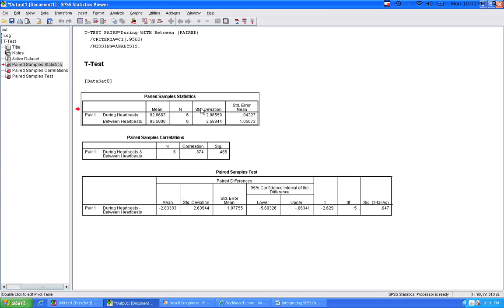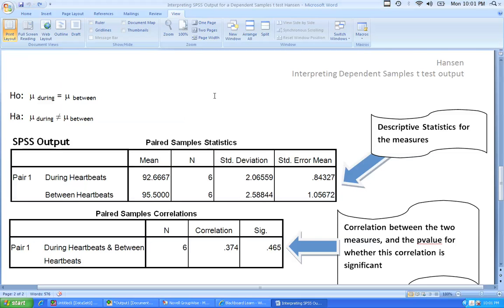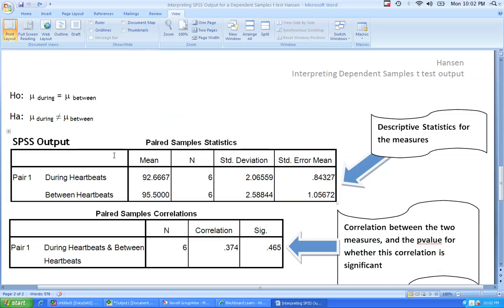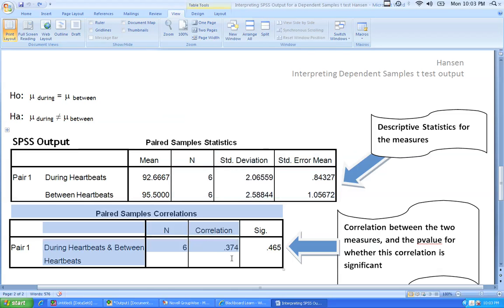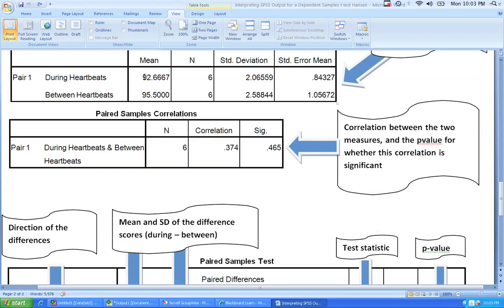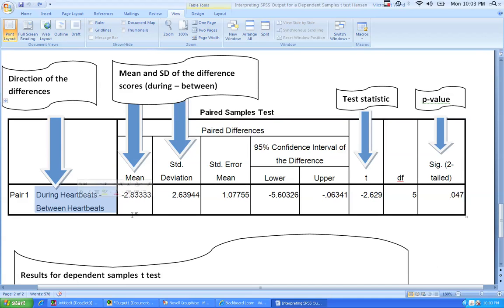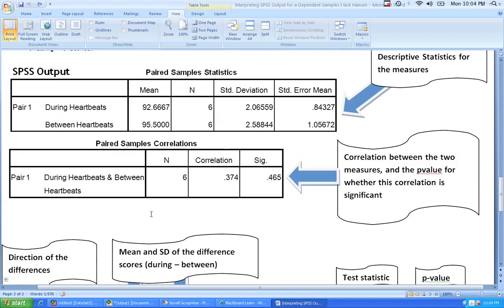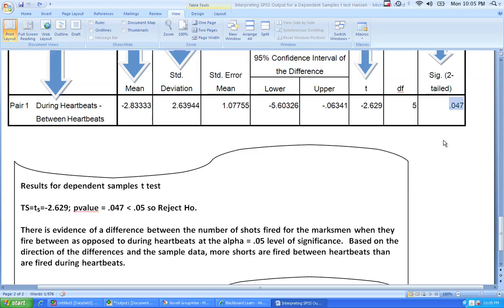Interpreting SPSS output for dep samples test Hansen.mov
Video showing how to Interpret SPSS output for dependent samples tests